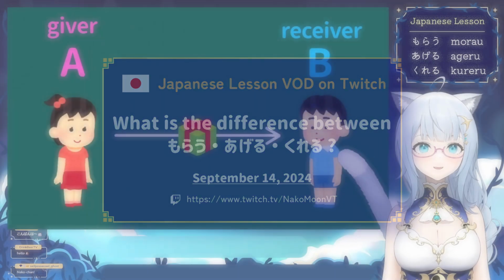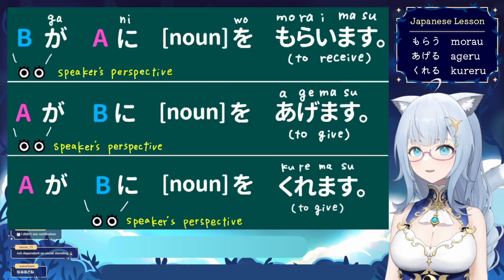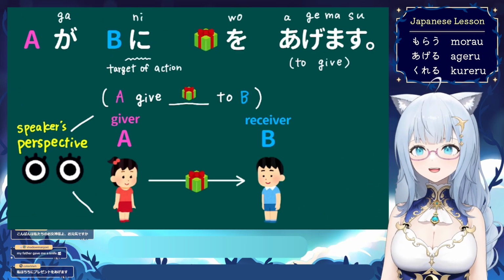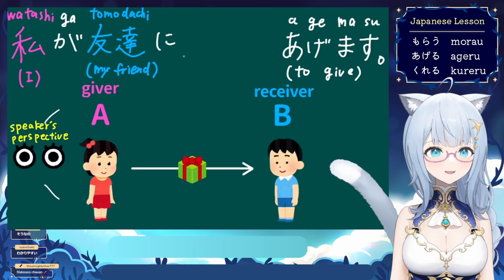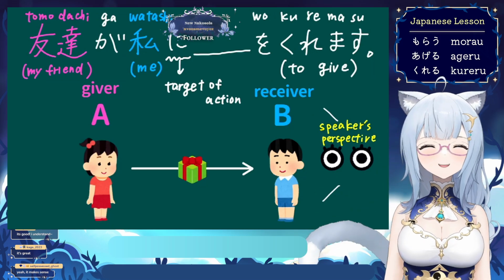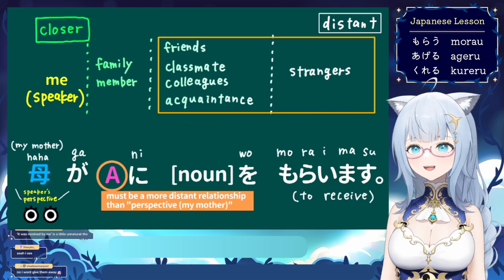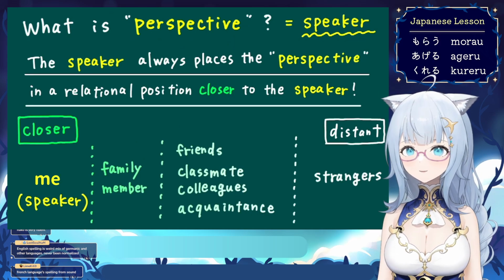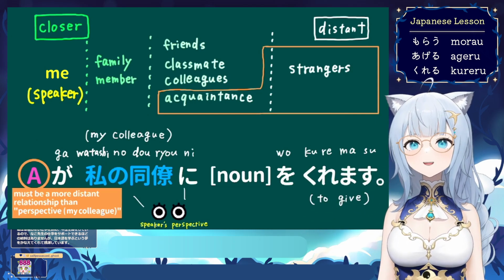Learn Japanese あげる (Ageru) くれる (Kureru) もらう (Morau) with Your Favorite VTuber!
Japanese lessons on Twitch 💜
(I'm streaming Japanese lessons every week!)

You can ask Nako about Japanese language on Discord 💬

Nako Moon merch on sale! 🎉
(Acrylic keychains, Standees, Wallpapers, etc.)

I'm Nako Moon, a Japanese teacher VTuber 🌙

0:00 Intro
0:23 Sentence List
1:38 もらいます
2:41 あげます
3:31 くれます
3:56 Sentence List + Speaker's perspective
4:55 What is "perspective" ?
6:29 もらいます + Speaker's perspective
7:49 あげます + Speaker's perspective
8:54 くれます + Speaker's perspective
9:21 Example sentences of もらいます
11:31 Example sentences of あげます
14:18 Example sentences of くれます
16:56 When both giver and receiver are other than me
17:08 Example sentences of あげます (the giver and receiver are other than me)
18:48 Example sentences of くれます (the giver and receiver are other than me)
19:34 If the giver and receiver were of equal relational value from my perspective
20:37 A more in-depth explanation of the relationship in もらいます sentence
22:12 A more in-depth explanation of the relationship in あげます sentence
22:58 A more in-depth explanation of the relationship in くれます sentence
23:36 Quick Review
29:35 Thank you for watching! ♡